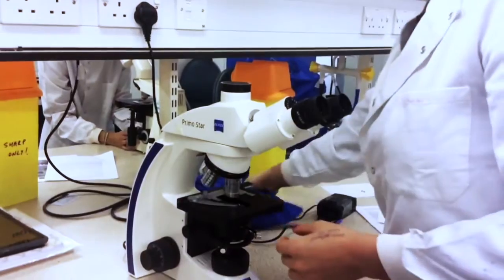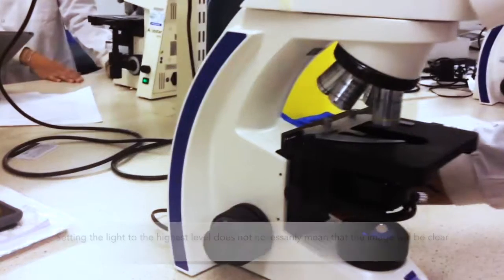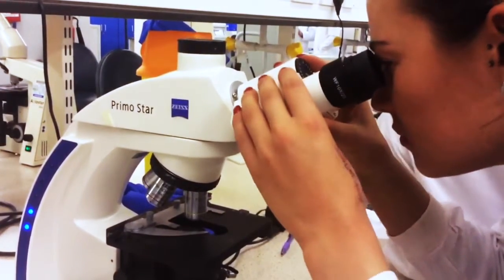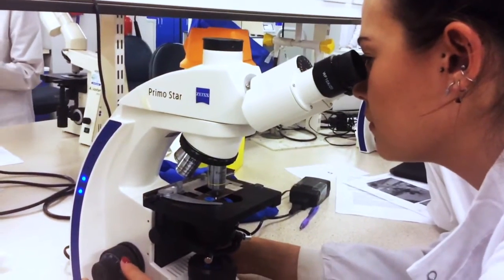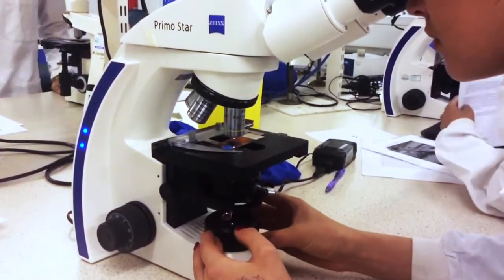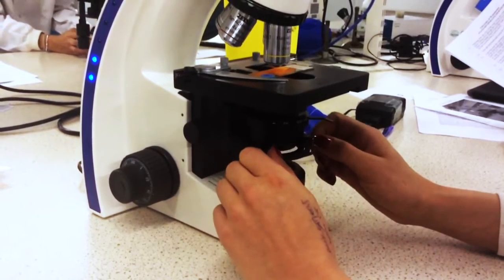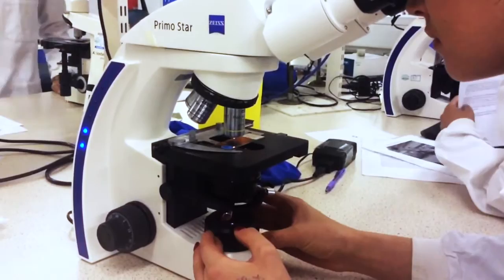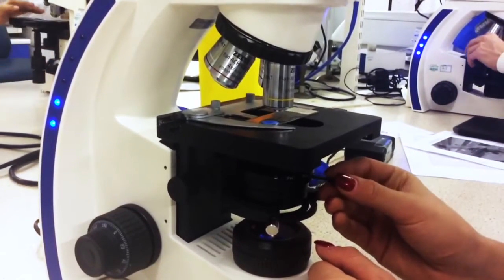KOHLER ILLUMINATION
Cellular Pathology: Setting up the microscope using Köhler Illumination